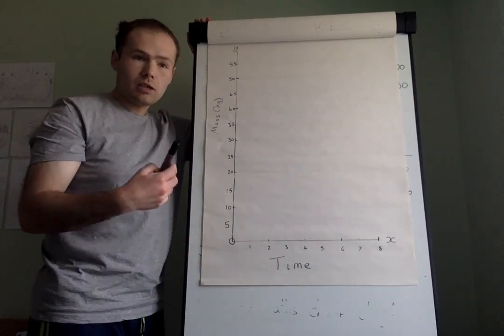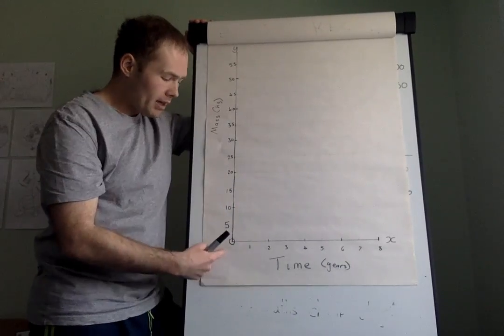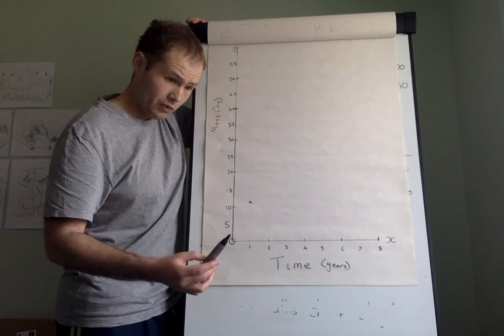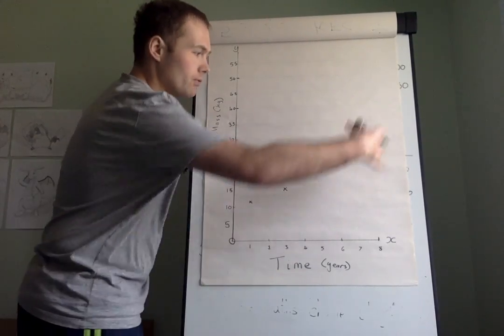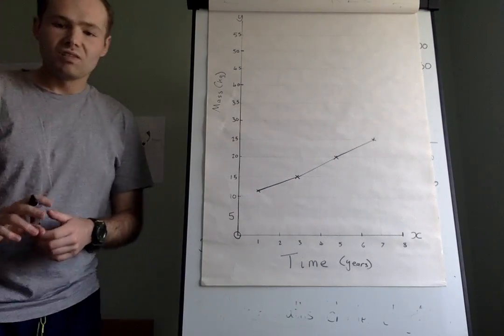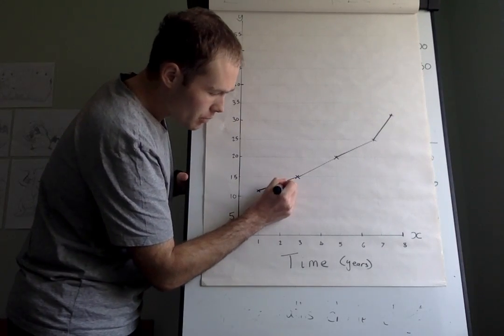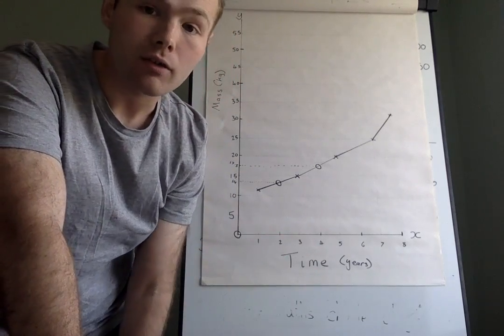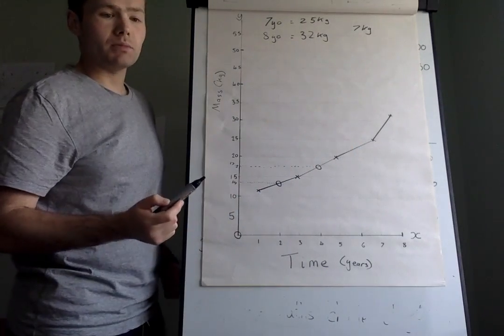Maths Lesson - 28.4.20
A video lesson for Tuesday 28th April